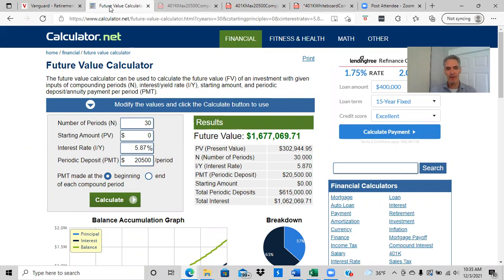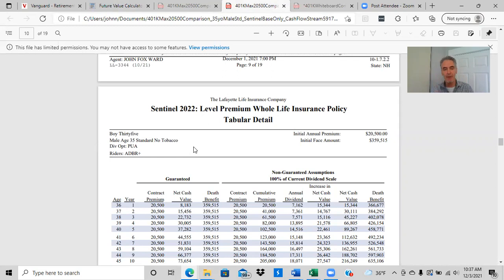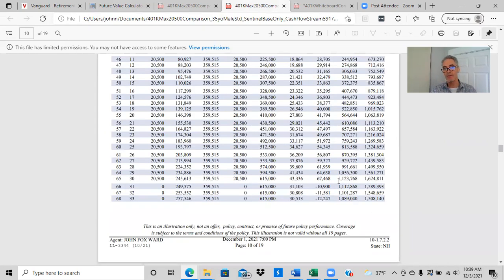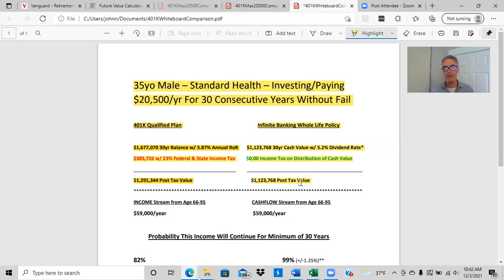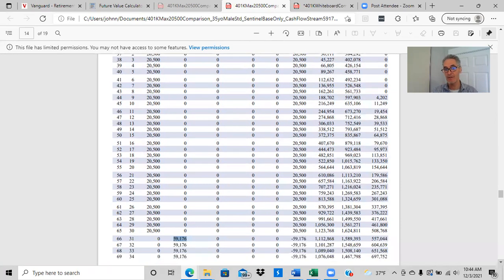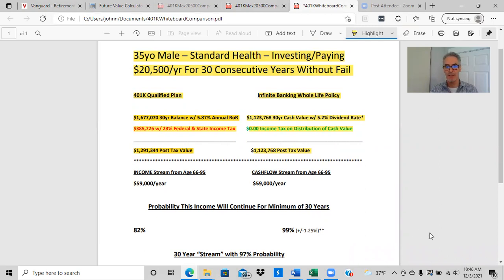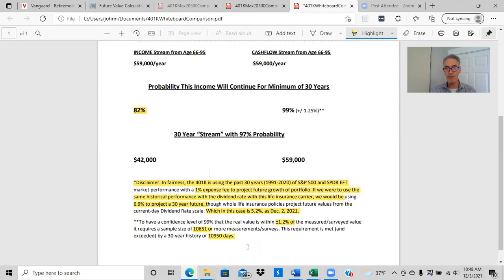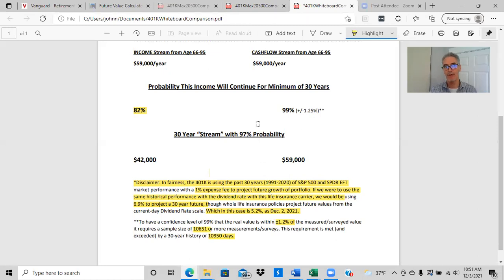Part 2 - Will a 401K (Qualified Plan) Sustain You In Retirement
Is there an option to retirement planning and fund accumulation? The short answer is yes. and with a proven history of success.